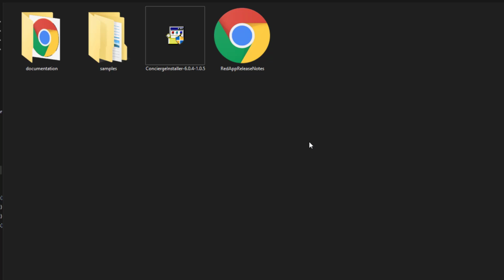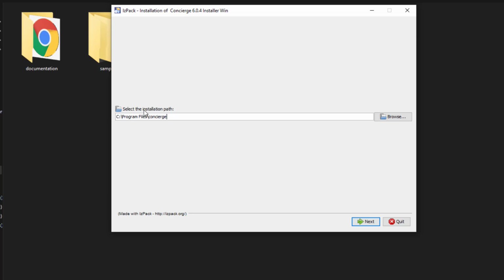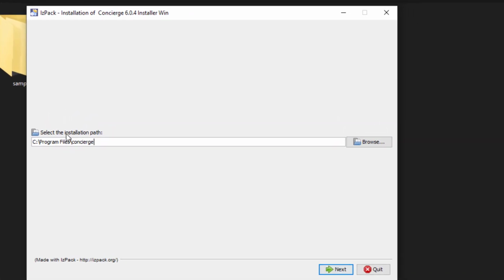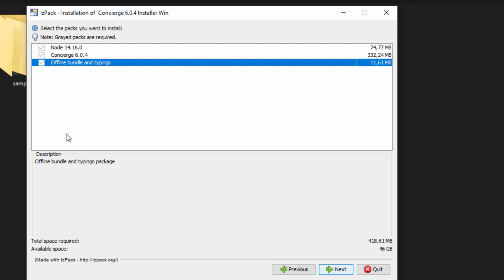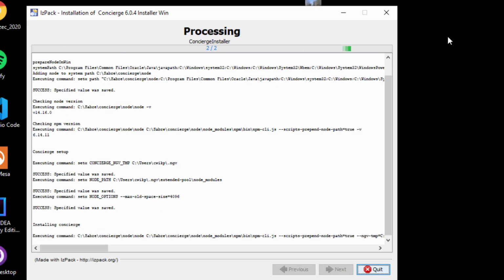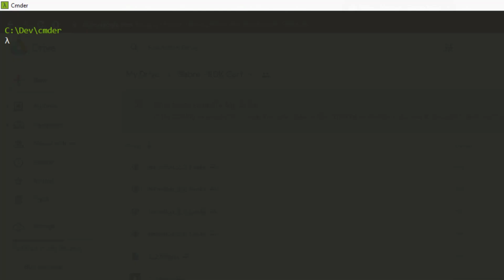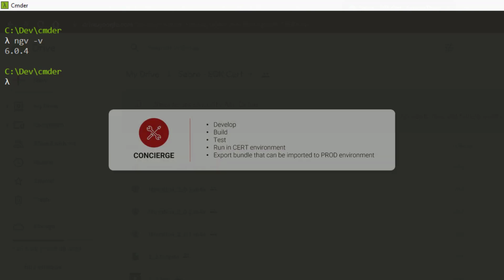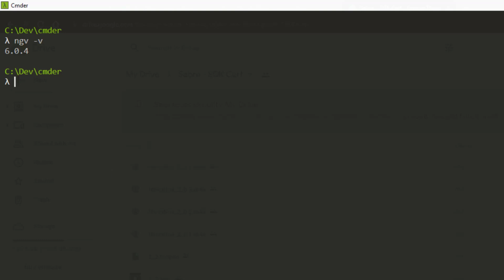Sabre Red SDK # 2.4 Technologies and components of SDK - How to install SDK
In this lesson, you will learn where to find installers, what are the differences between them, and how to install SDK.